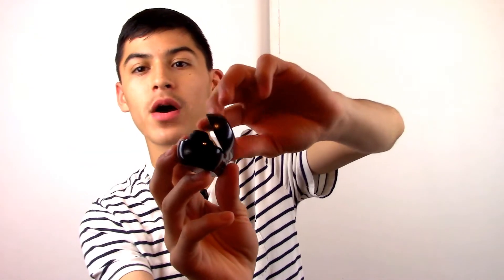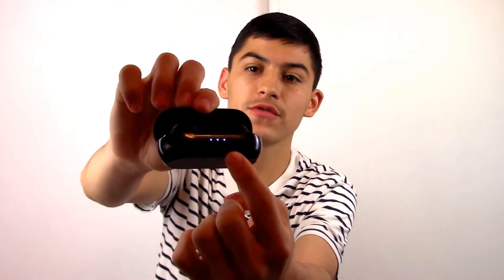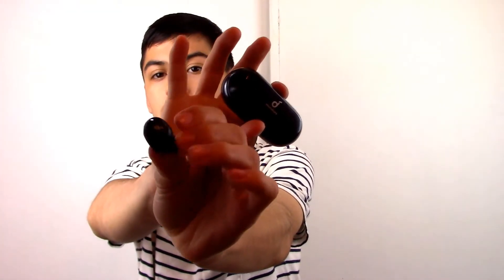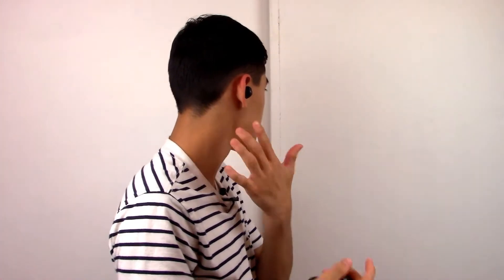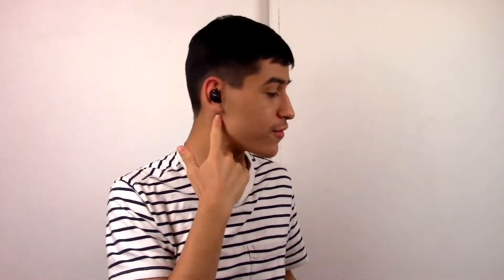Anker Liberty Neo Wireless Earbuds Review: Are These Better Than Airpods?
Hey guys what is up it's JJ tech here and today I will be reviewing the liberty Neo Earbuds.